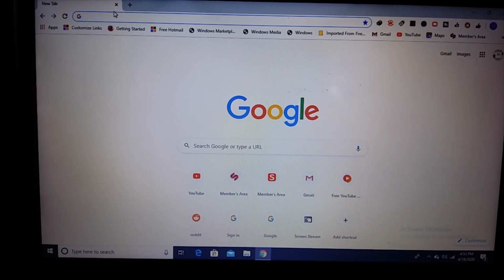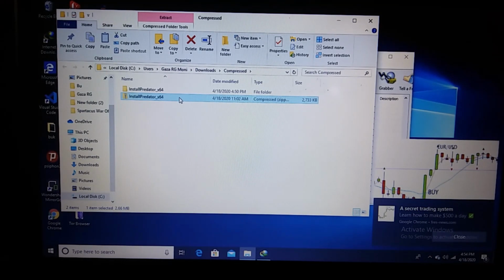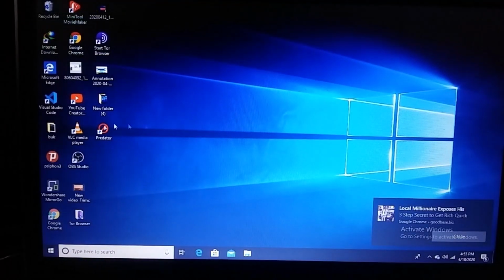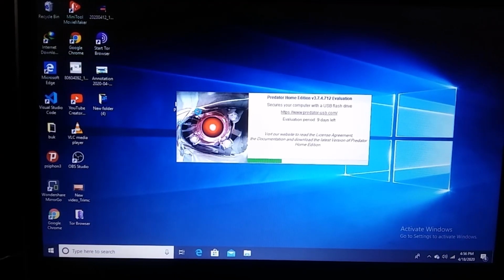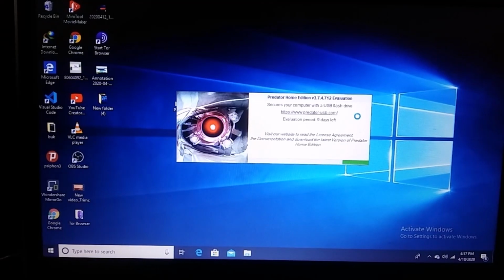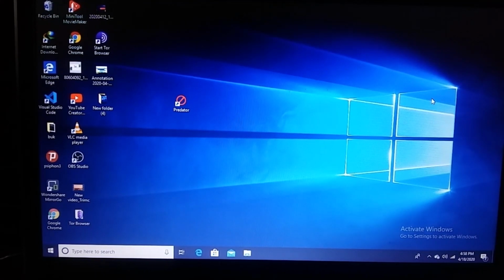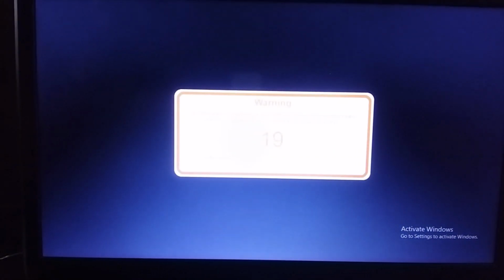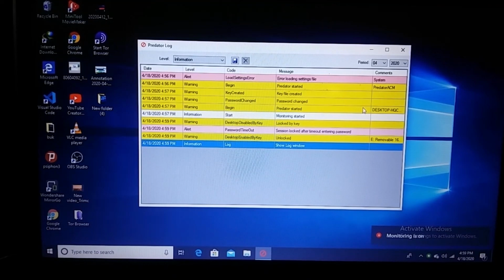How To Lock Windows PC, Kali Linux, Mac PC With USB Drive Like An Anonymous 2020 |Updated|Predator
In this tutorial, I will show you How to Lock and Unlock your computer with a USB Pen drive. . USB Predator is a great tool that adds USB protection to your computer. The tool is flexible and completely open sourced so you can customize it your way.
You can turn any USB flash drive to a computer lock and unlock key so, USB Predator locks the system once a specific USB drive is removed and unlock when the drive is plugged in again to any USB port.

How USB Protection Works?
The utility checks constantly the USB drives for the presence of a specific unlock file with encrypted content. If this specific file is found the computer stays unlocked otherwise the computer locks.
To release the system lock user must plug the USB into the file in any USB port.

Category
Education